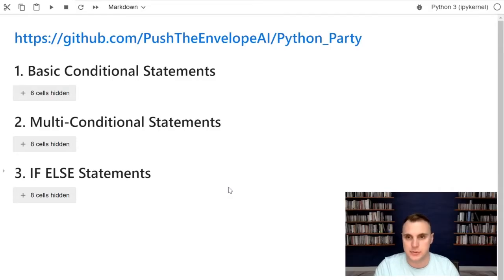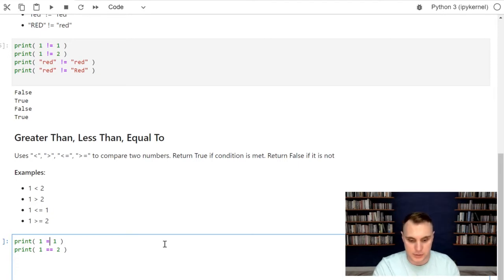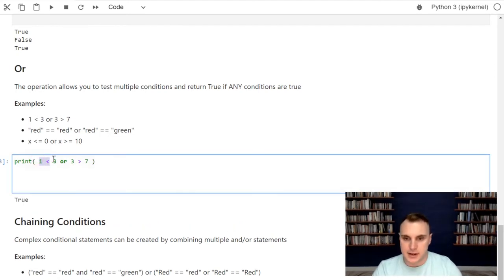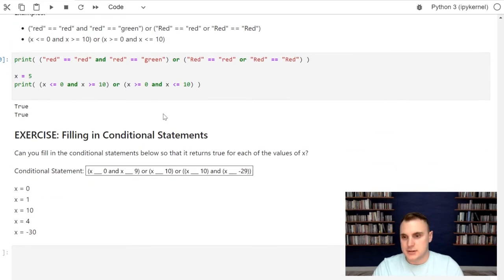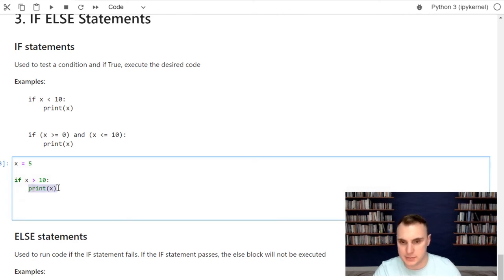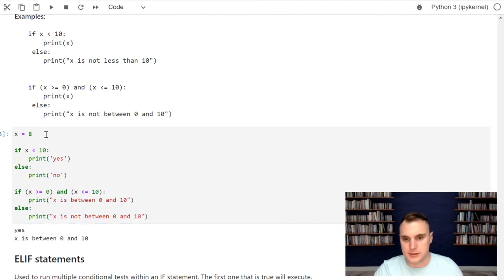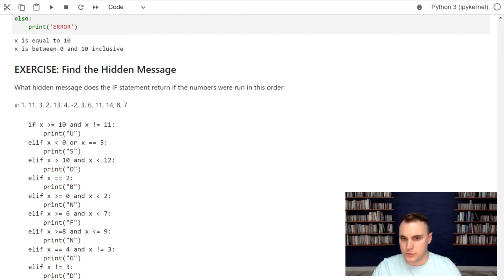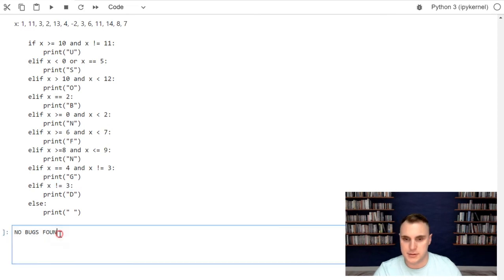Python Bootcamp - Intro to IF Statements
This is the second video in the Python Bootcamp series dedicated to teaching beginners to quickly go from no Python experience to the intermediate coding level. This video focuses on introducing if, elif, else statements for more complex logic and code execution within the Python Programming language.